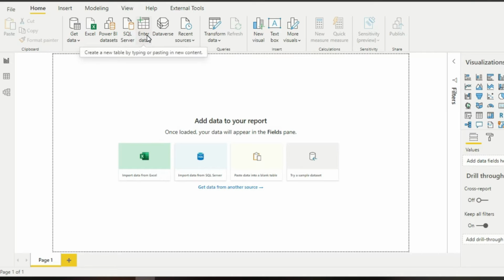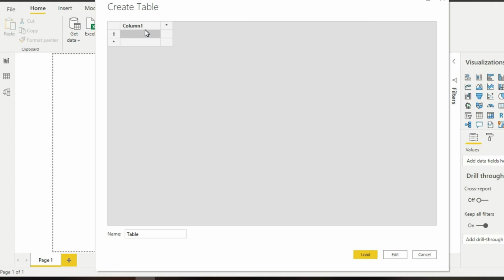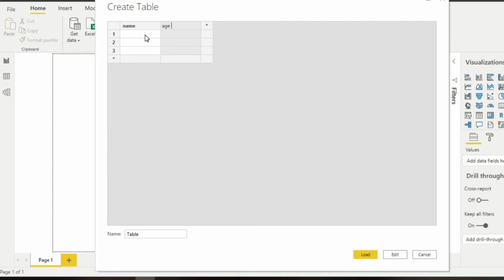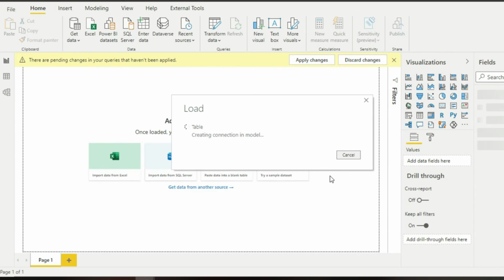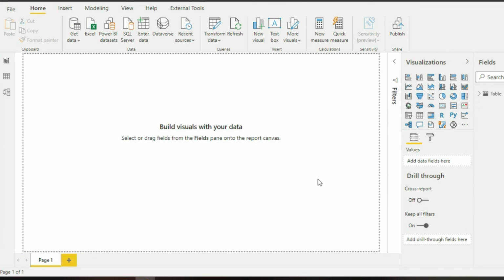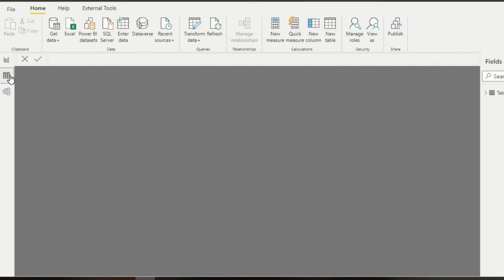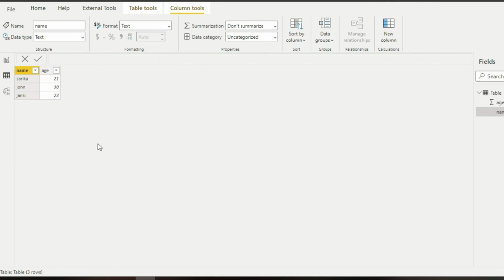Enter Data in Power BI | Power BI English